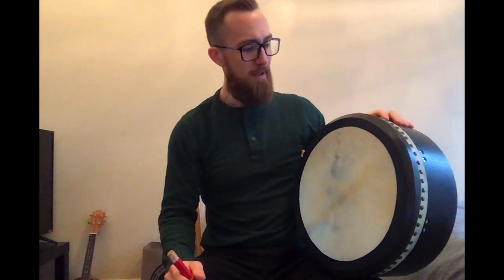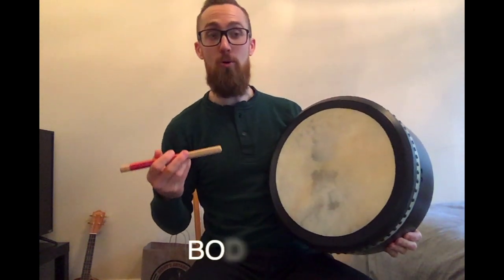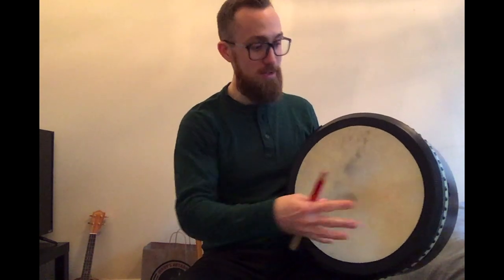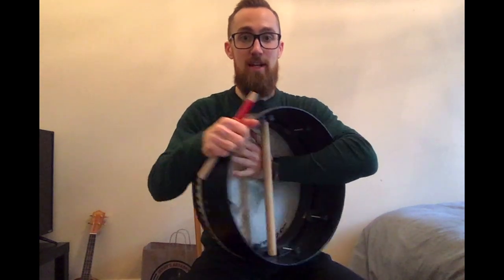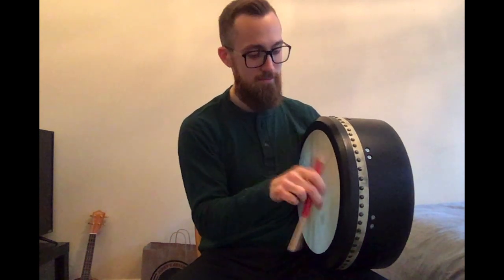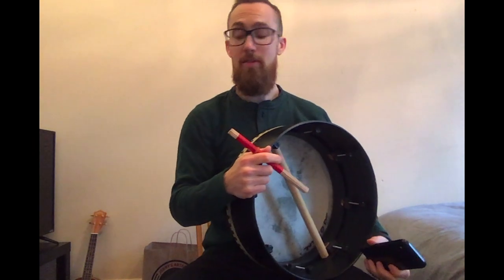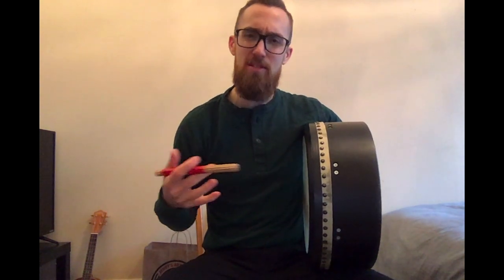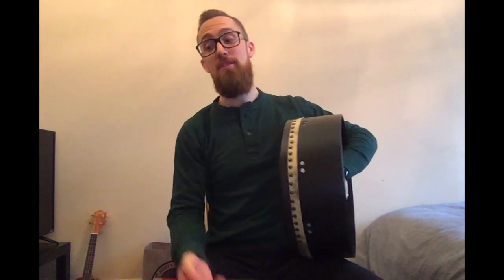Happy St Patrick's Day from Mr Glynn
Here's one way I am making music at home and enjoying myself. What are you doing to keep learning, growing, and exploring?